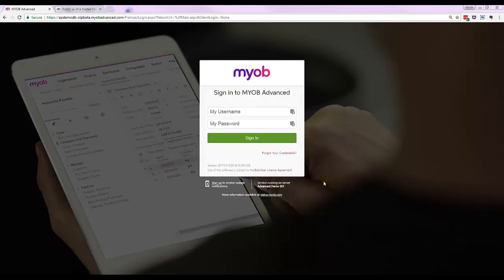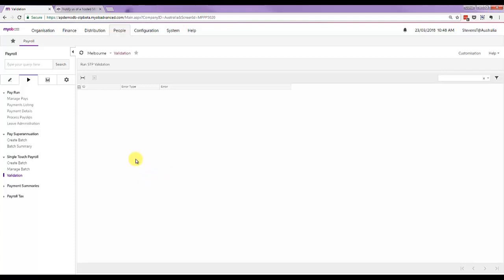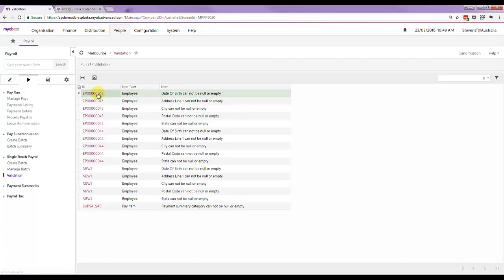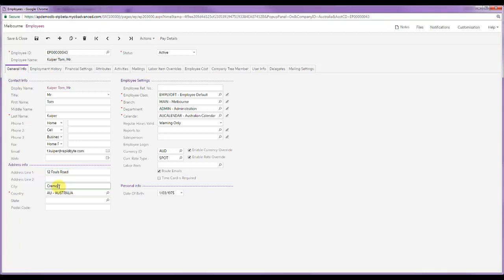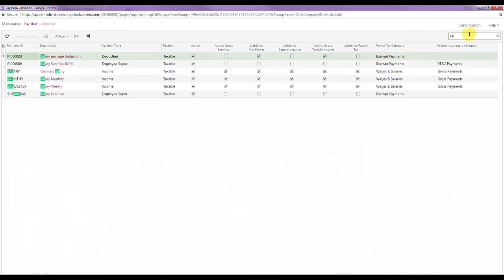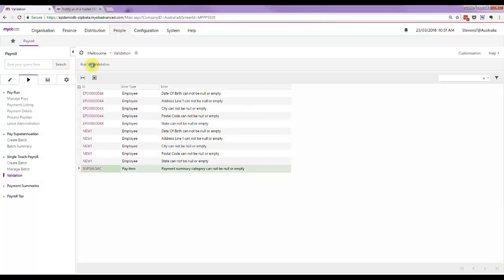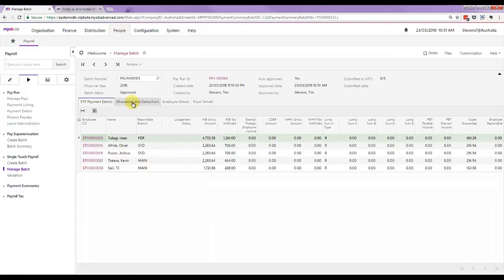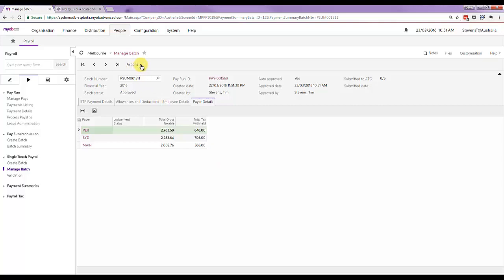Sneak Peak of Advanced People STP 22032018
A quick sneak peak of the current functionality build out within Advanced People for STP.